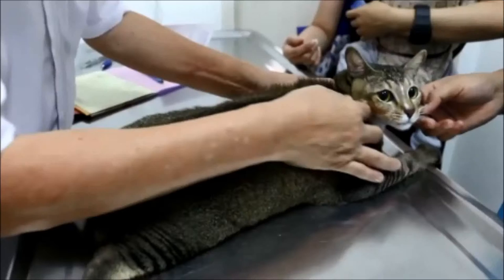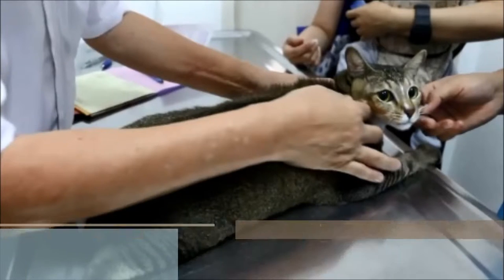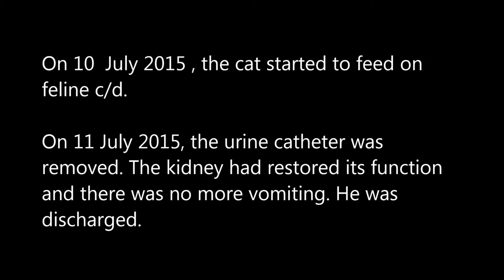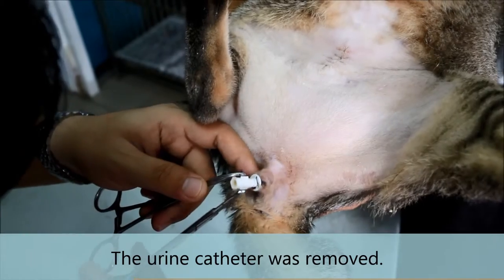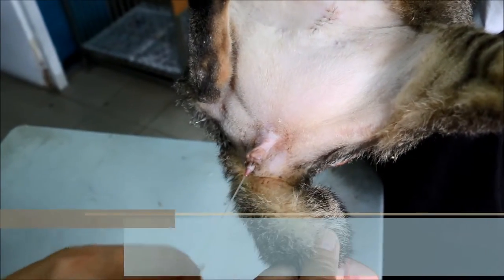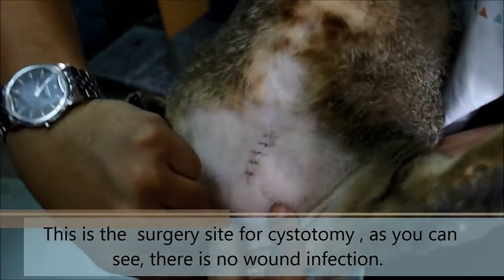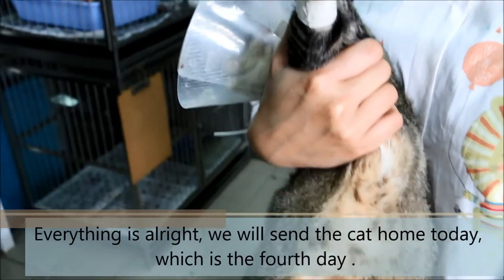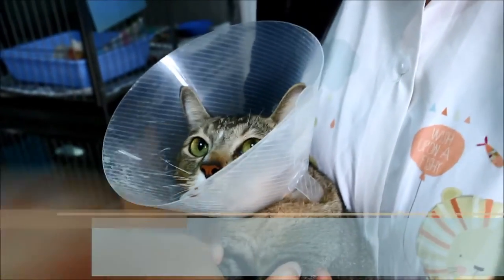Final Video: Practise evidence-based medicine Part 2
Use lab tests to gather evidence for a correct diagnosis. This cat had kidney failure based on blood test and vomiting. After bladder and urethral stone removal, the cat went home on Day 4 after surgery.